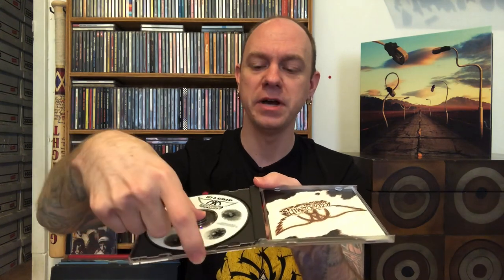How To Best Handle A CD - Tips For Removal, Maintaining, & Cleaning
This video shows the best way to handle and maintain CD’s.  Everything from how to remove them from various cases and packaging to cleaning.